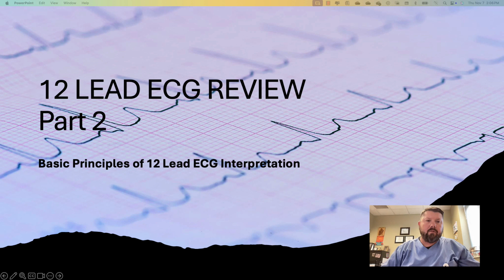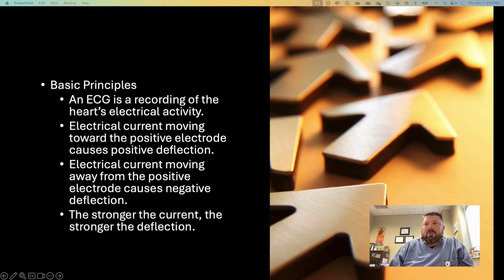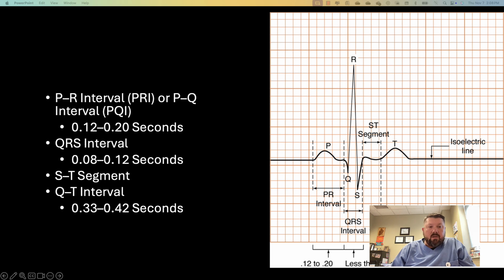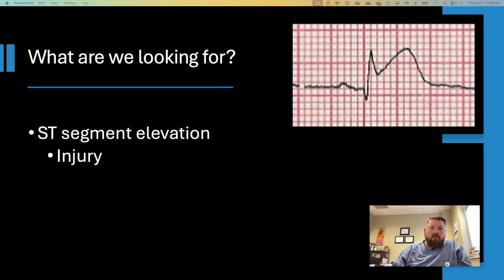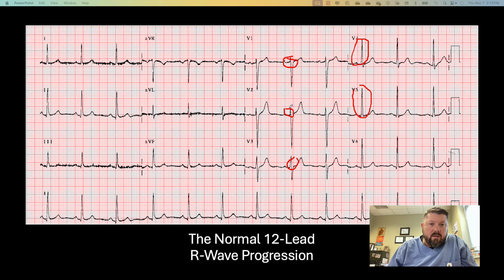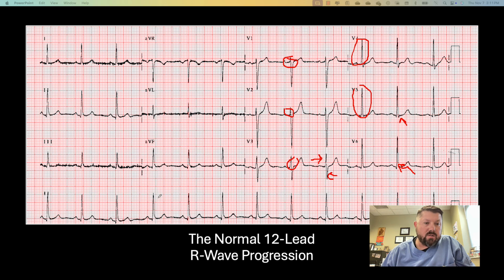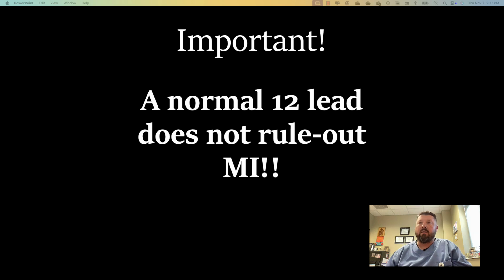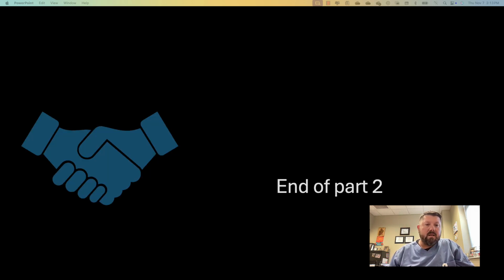12 Lead ECG Review Part 2 Basics of 12 lead Interpretation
In this video we will briefly discuss the basics of 12 lead interpretation. This is a review for paramedic students.